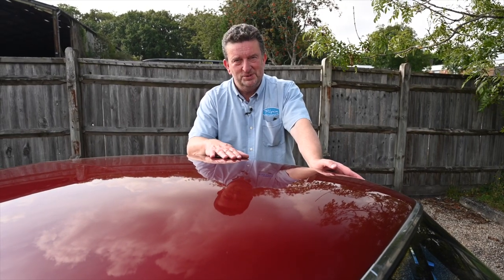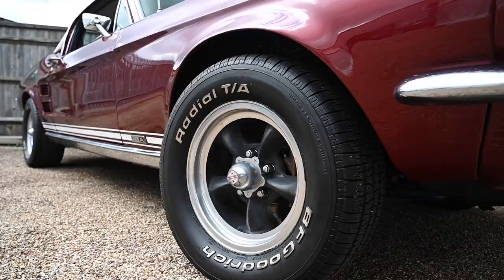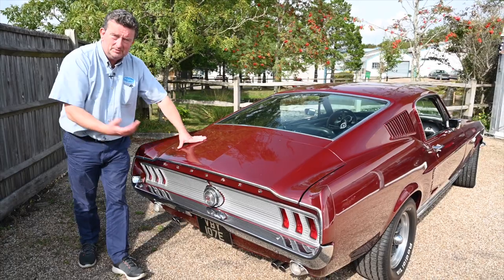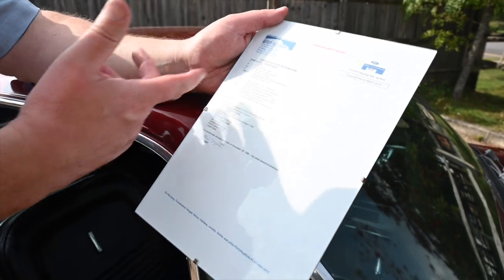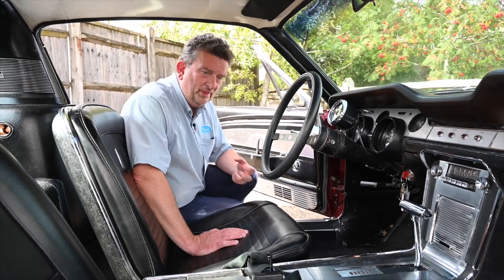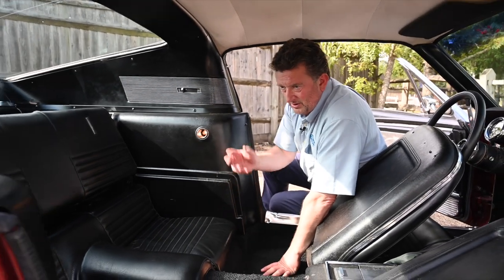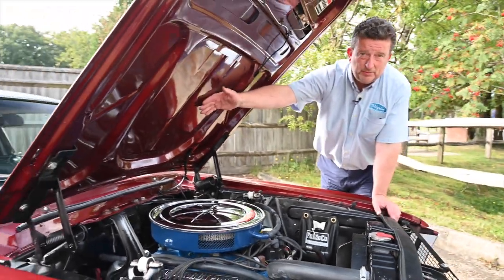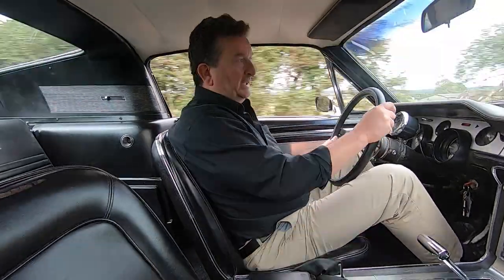1967 Ford Mustang Fastback GTA S Code 390 V8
1967 Ford Mustang Fastback GTA S Code 390 V8
7R02S144392
Vintage Burgundy with Black De-Luxe Interior. 390 Cubic Inch 6.4 Litre FE Series V8, C6 Select Shift Automatic Transmission. 3.00 Conventional Rear Axle, Power Assisted Front Disc Brakes, Power Assisted Steering, 4 Barrell Holley Carburettor, Closed Crankcase Emission System, GT Equipment Package, Centre & Roof Consoles, Deluxe Steering Wheel, Sport Deck Rear Seat, AM Radio, Interior & Exterior Décor Group, Tinted Glass.Torq Thrust American Racing Alloy Wheels. Column mounted Tachometer.

Built 2 days ahead of schedule at the San Jose Plant in Northern California on 29th November 1966, this magnificent GTA Big Block Mustang Fastback must have cut quite an image. The Mustang was at that time the worlds fastest selling Sportscar made popular instantly by its “Pony” car size and sleek sporting looks.
The Big Block S Code Fastback is now possibly one of the most iconic motor cars of all time and this series of cars were used by Carroll Shelby to build the Shelby GT 500 Mustang which are the ultimate Mustang of choice for any collector.
Imagine yourself as the owner of this gorgeous car having ordered the car to their desired specification and then eagerly awaited its arrival at the local Ford Store, the call comes in from the Los Angeles dealership that your new Fastback is ready to pick up.
Then imagine the feeling of excitement taking that first drive in the fresh Autumn Californian sunshine, perhaps down Santa Monica Boulevard to the Pacific Ocean and along the Pacific Coast Highway No 1, it must have been a very special day indeed.
These S Code Fastbacks are becoming harder and harder to find and one in really good order as 144392, no worries about the body or paint with this one, the interior has a wonderful patina, and the drive is still as good as the day it was made.
The last owner has owned the car for over 15 years and during his ownership a very nice restoration has been carried out which allows the car to be shown or just enjoyed as a very attractive example of this fast-appreciating asset. The attention to detail under the bonnet is outstanding where the huge V8 sits very snugly with its chrome Valve Covers and Air Cleaner showing off the correctly restored and painted components.
Call our sales department to arrange a viewing and then look forward to re-enacting that very first drive of almost 55 years ago.

Check our our classic car & muscle car inventory

Muscle Car UK & Pilgrim Motorsports
Units 12-14, Mackley Industrial Estate
Small Dole, Henfield
West Sussex,
BN5 9XR
United Kingdom

We typically have a 1968 Mustang for sale, a 65 Mustang fastback for sale & many more for sale Mustangs. Thousands of classic cars for sale: buy, sell and browse classic car adverts from the world's best-selling classic car magazine.  Classic Cars for Sale on Car and Classic UK.  Have a Classic Muscle Car For Sale you want to list.